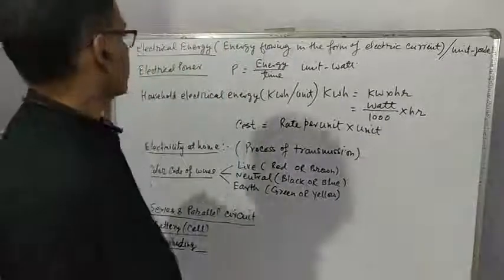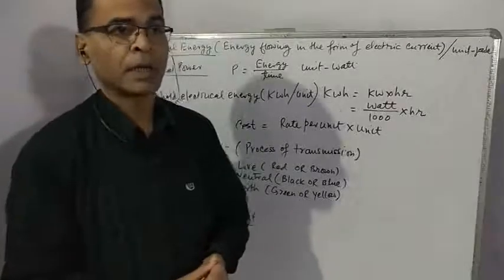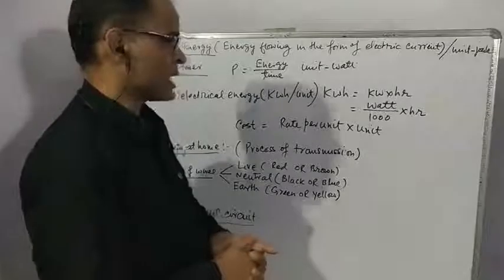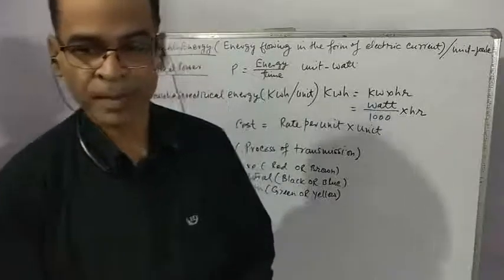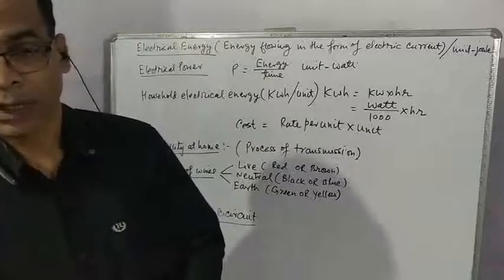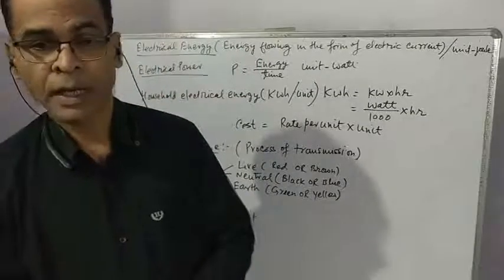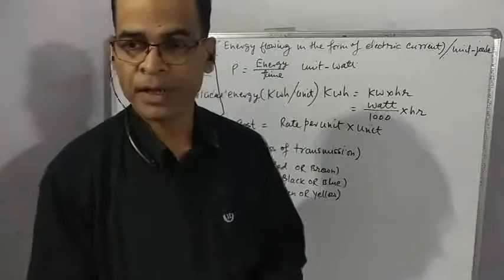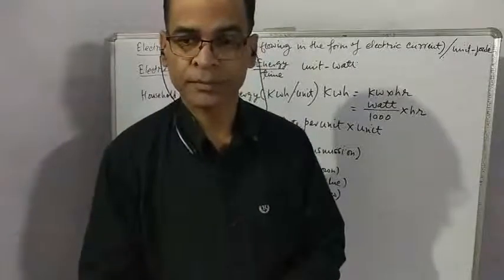VIII Phy Part 27